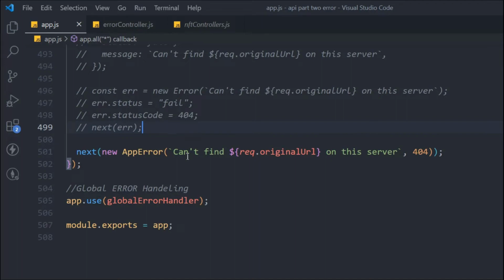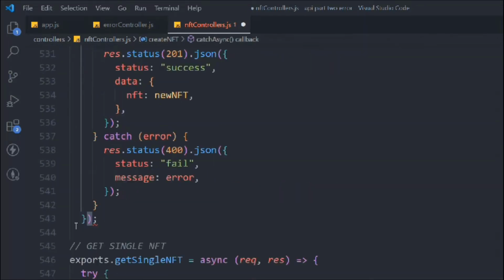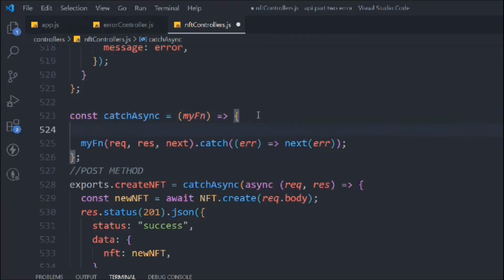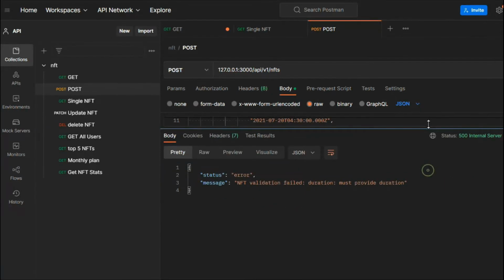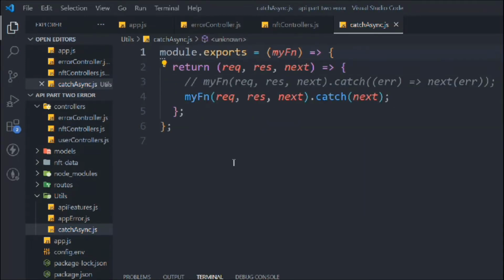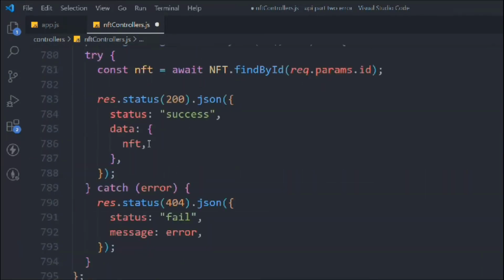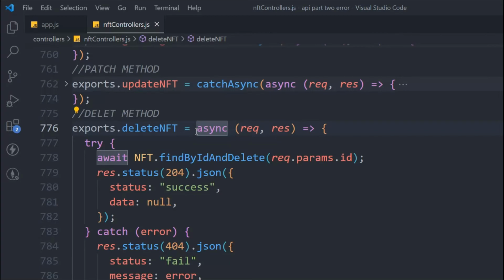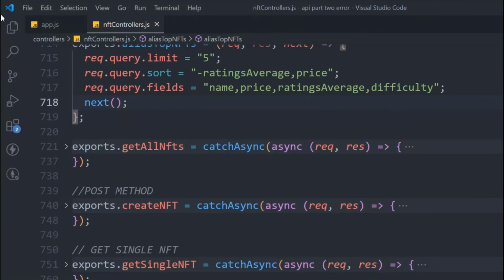Async Await Global Error Handler | How To Catch Async Await Error API | Complete API Course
Async awaits the error handler

In this, video, you will learn how to handle global async await errors on API and custom async error messages with status code, Handle all async errors in one centralized place

PLayList Course

Workout Video: